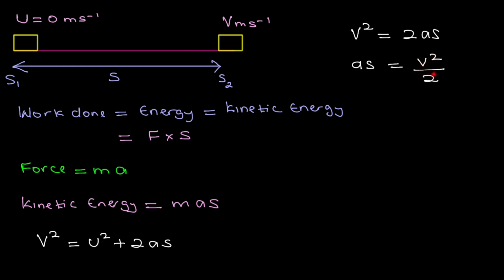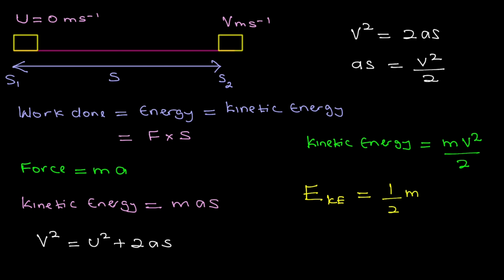Energy - Derivation of Kinetic Energy - part 3